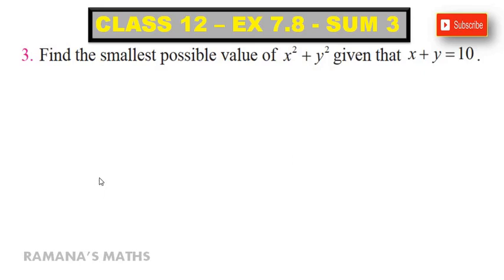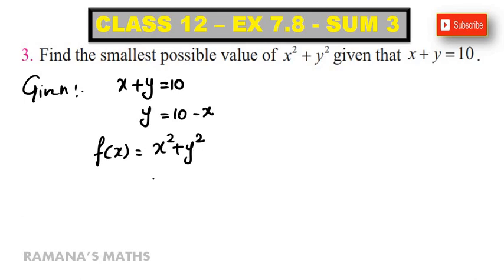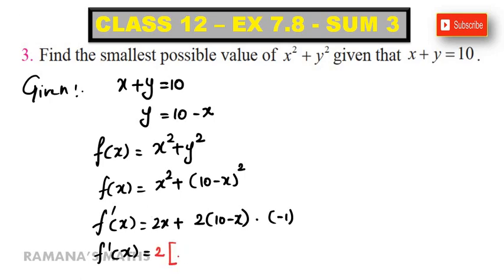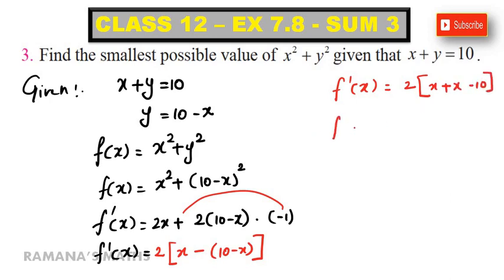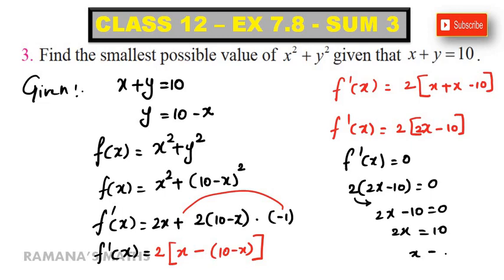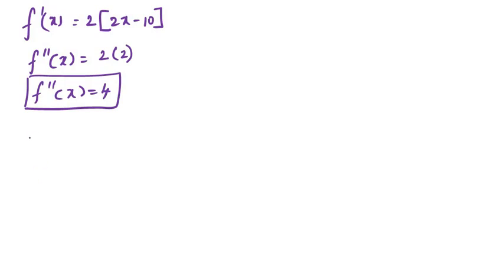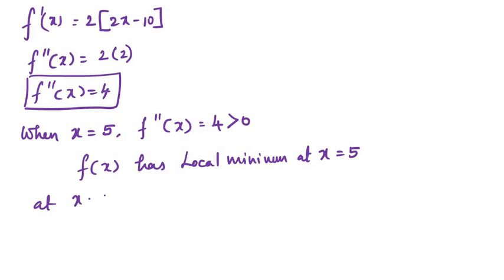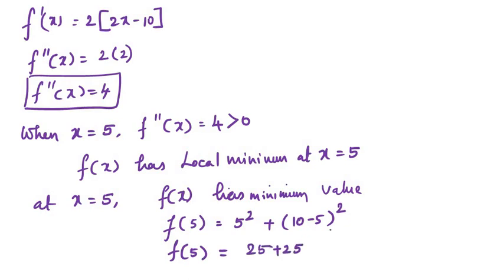CLASS 12 - EX 7.8 - SUM 3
RAMANA'S MATHS CLASS 12 SOLUTIONS FOR SAMACHEER SYLLABUS.